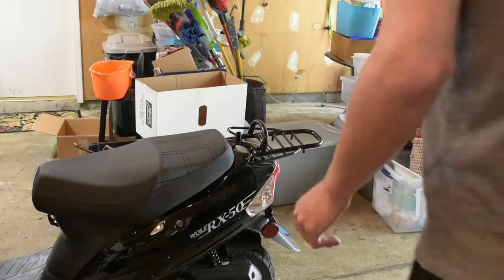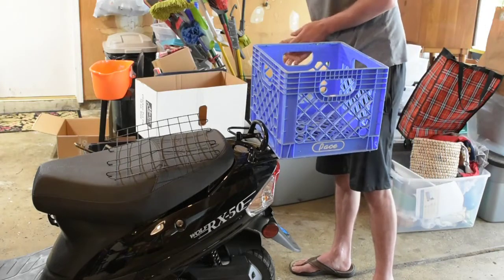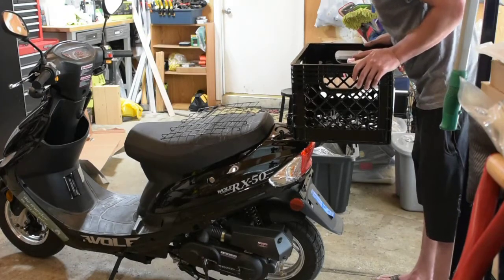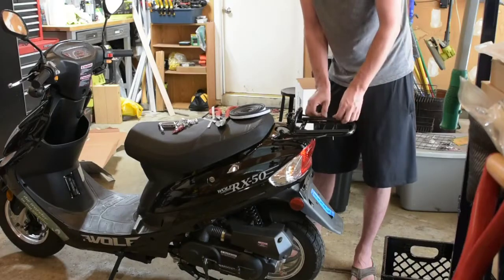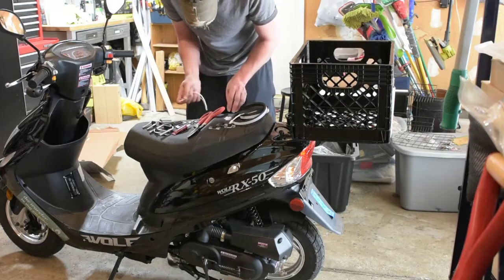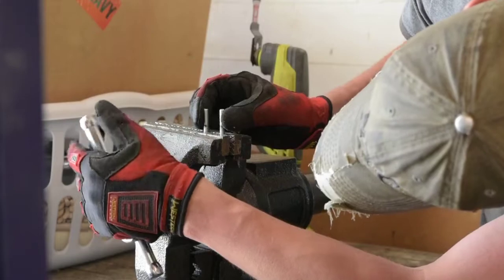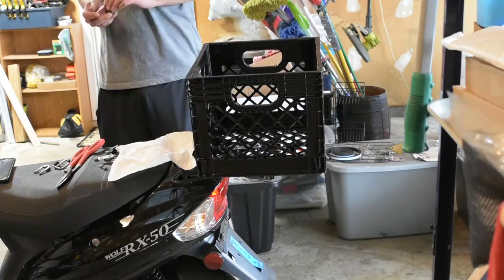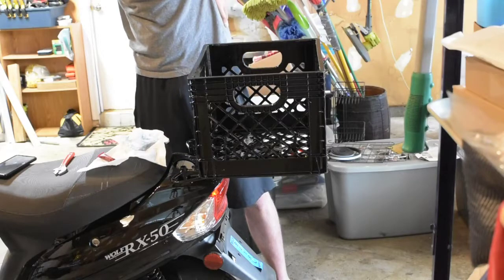Poorly attaching a Milk Crate to a Scooter